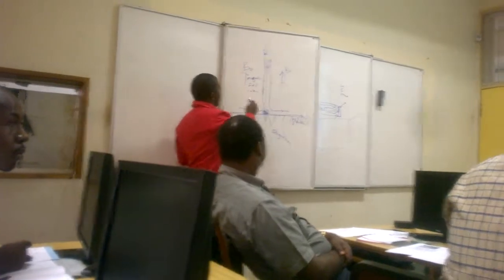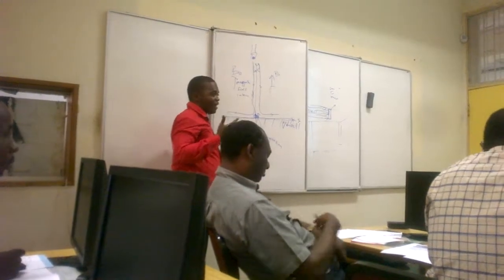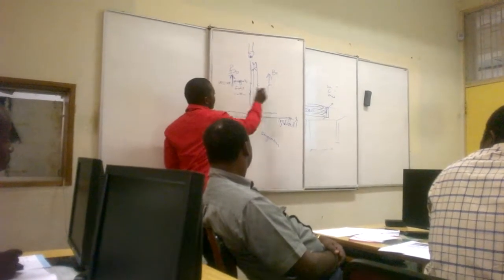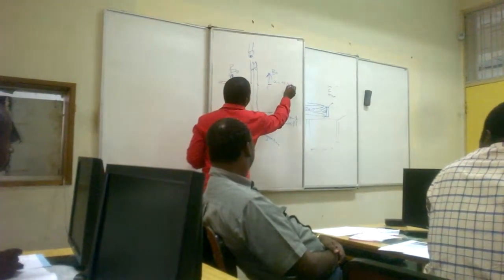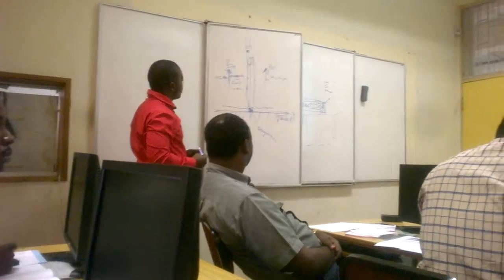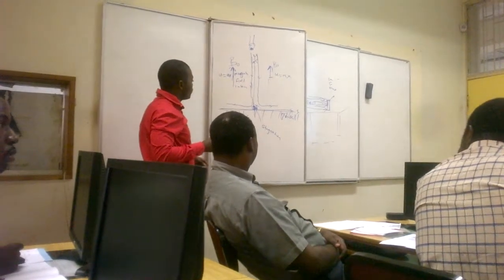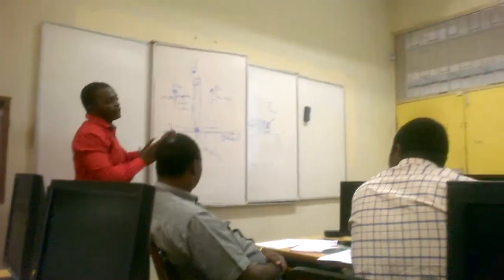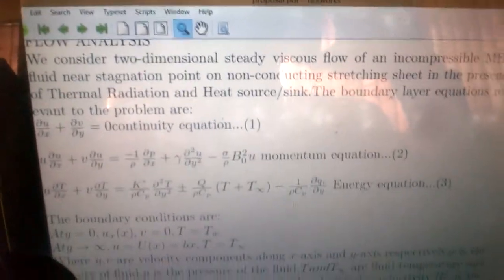numerical analysis of magnetohydrodynamics 2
Numerical analysis of magnetohydrodynamics flow near stagnation and heat source/sink by mudau ndamulelo